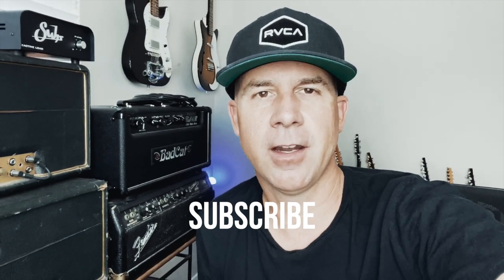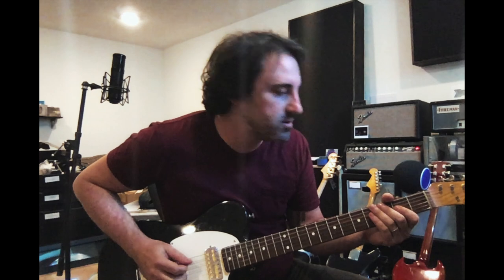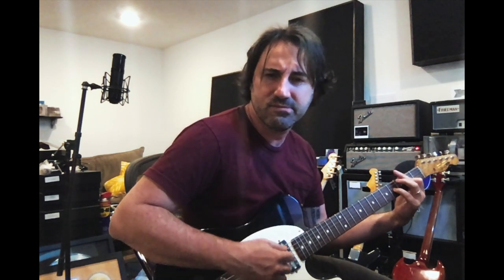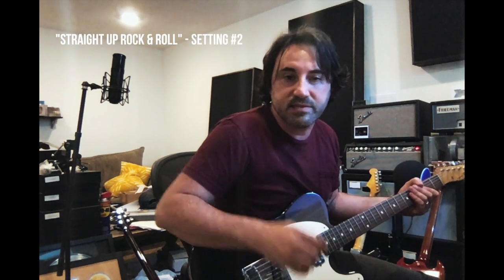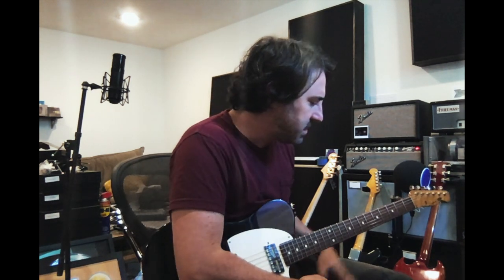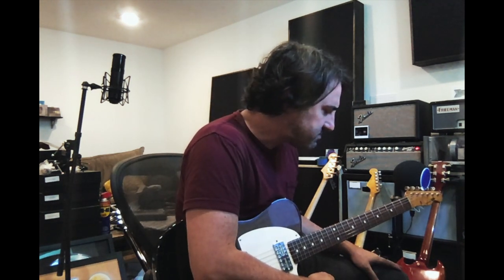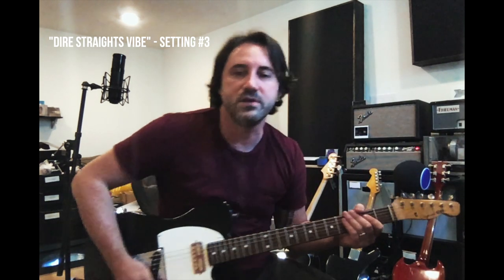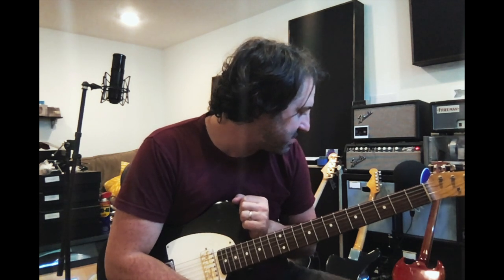3 SECRET TONE Settings from Nashville Session Guitarist DEREK WELLS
Go to settings for the Danelectro Roebuck / Mostortion from this award winning session guitarist.

Dunlop Jazz iii picks

Danelectro Billionaire BAT-1 Battery Billionaire Pedal Power Supply

Danelectro 9 Volt Battery (DB-2PK)

G7 Capo

UAD TWIN

Help support by purchasing Tim's Music:
“Here In This Place”

“Hark The Herald Angels Sing”

Tim Nienhuis